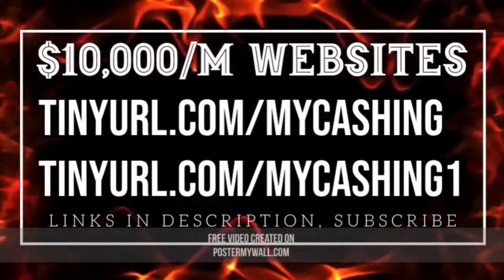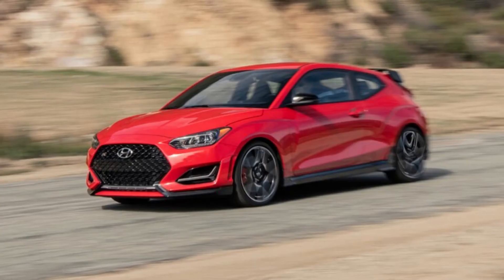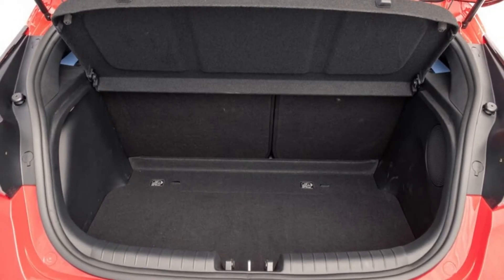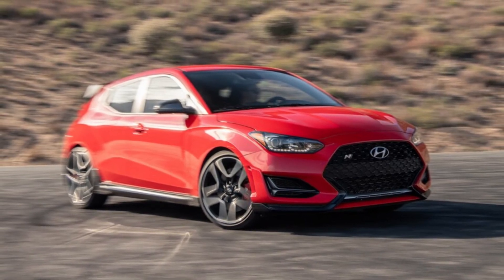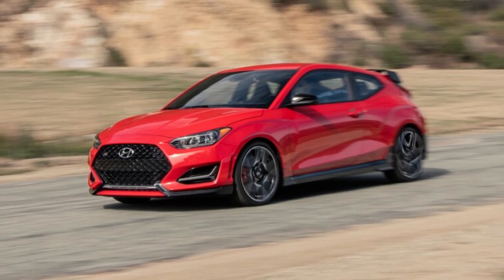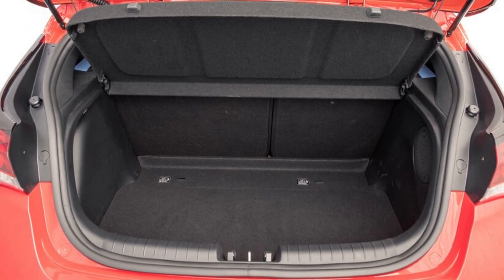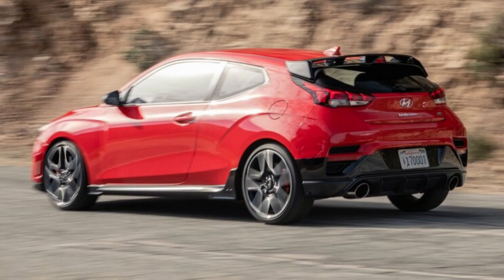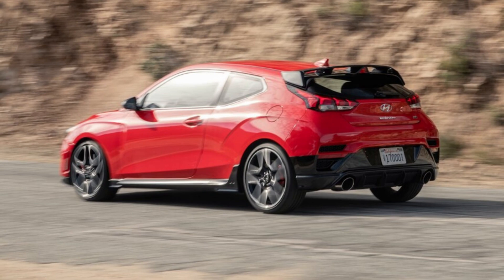2021 Hyundai Veloster N DCT First Test Somehow Even Better.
2021 Hyundai Veloster N DCT First Test Somehow Even Better.